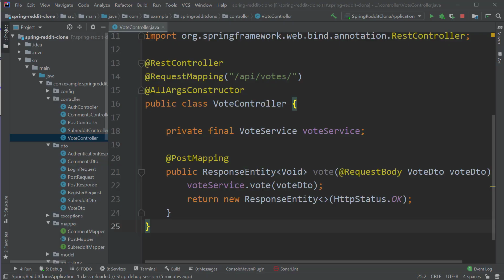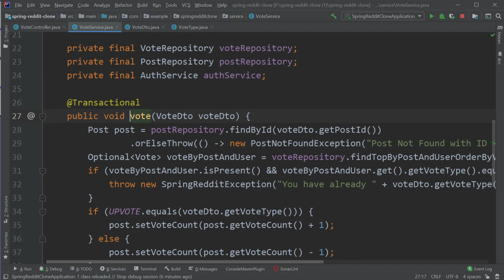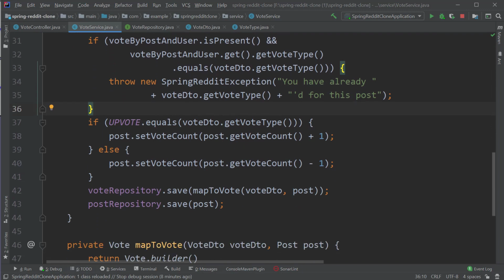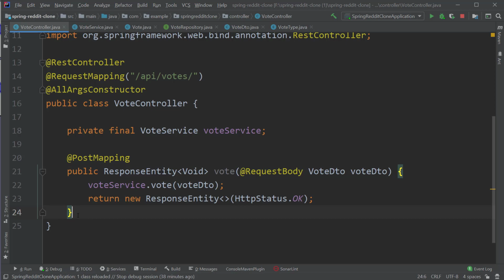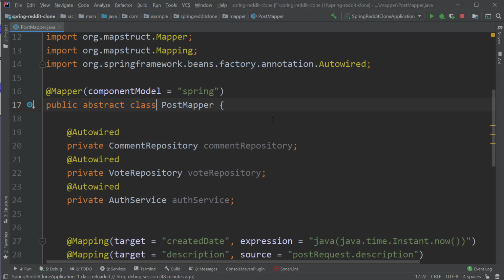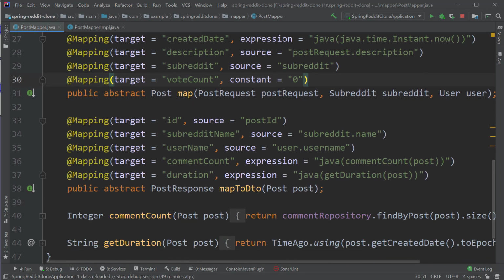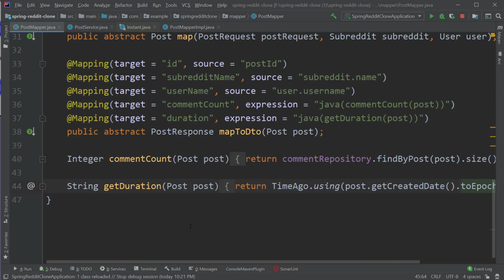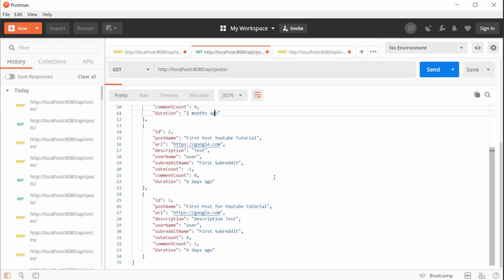Full Stack Reddit Clone with Springboot & Angular : Part 8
In this video, we will see how to write an API to Submit Votes for the posts in our application.